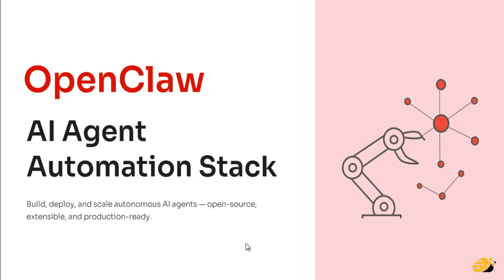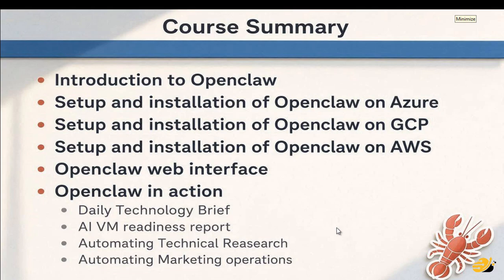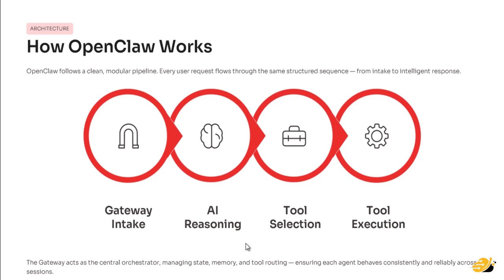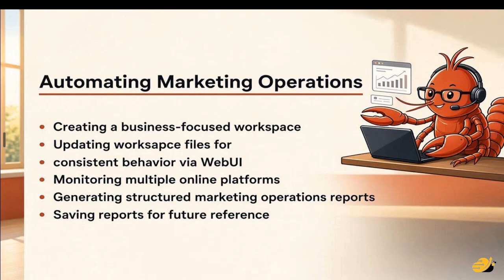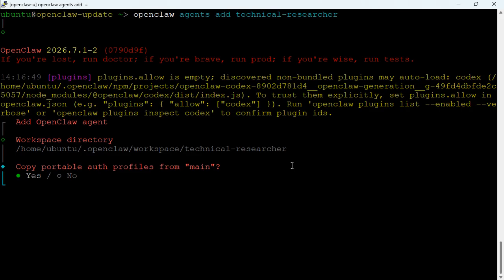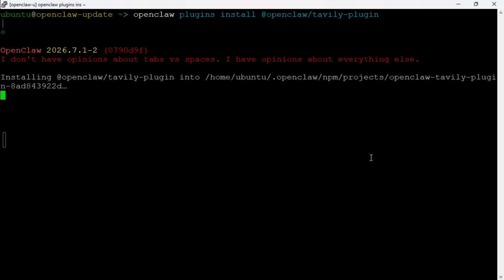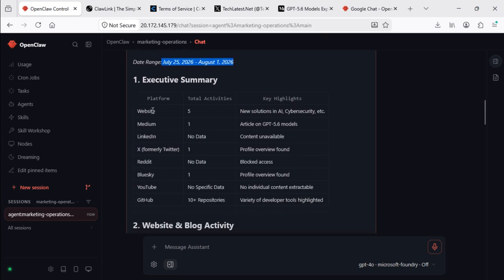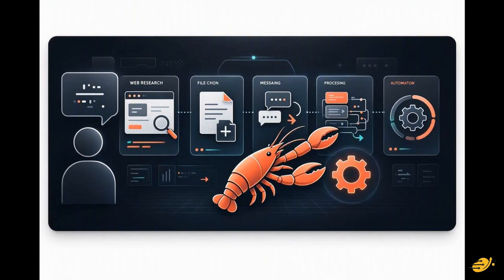00 Course Overview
Explore OpenClaw, your personal AI assistant for intelligent automation and agent-powered workflows.

Discover how OpenClaw brings together AI reasoning, agents, tools, skills, channels, gateway intake, multi-LLM support, tool execution, and extensible integrations to create powerful AI-driven workflows.

From personal job-search assistance and marketing automation to building technical research workspaces and system administration agents for Ubuntu, AWS, GCP, and Azure, OpenClaw provides a flexible foundation for turning AI into a practical digital assistant.

The future of automation is powered by AI agents. Let’s build them together with OpenClaw.